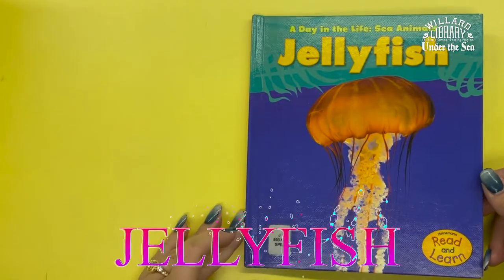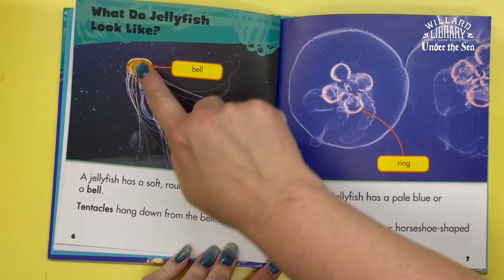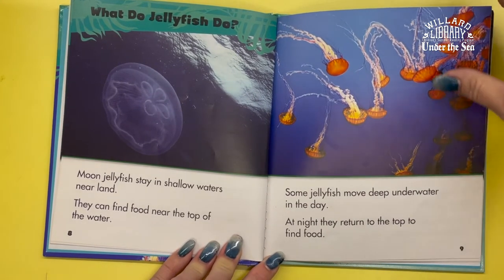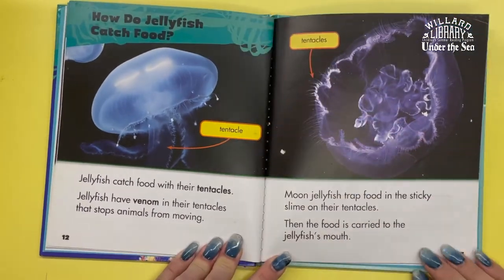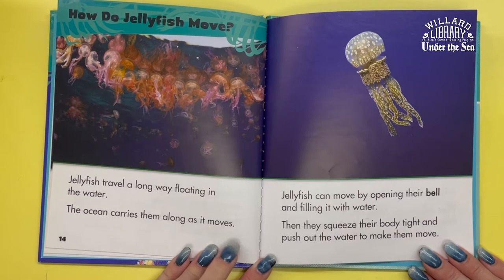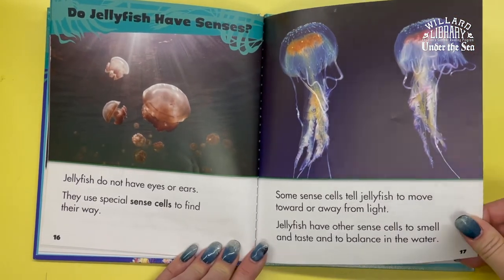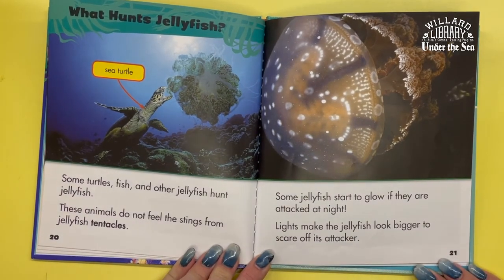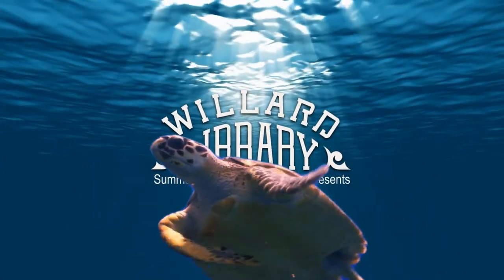Jellyfish by Louise Spilsbury June 22, 2021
It's time to teach the kids about JELLYFISH!